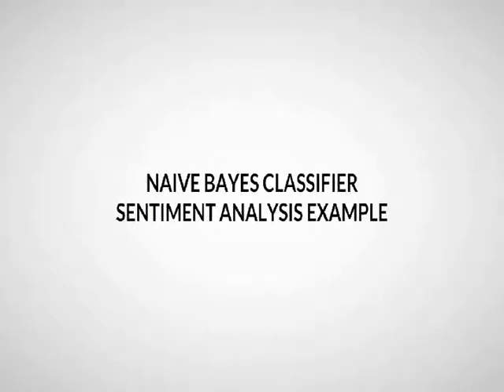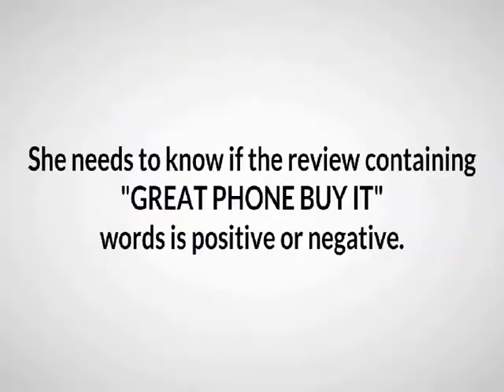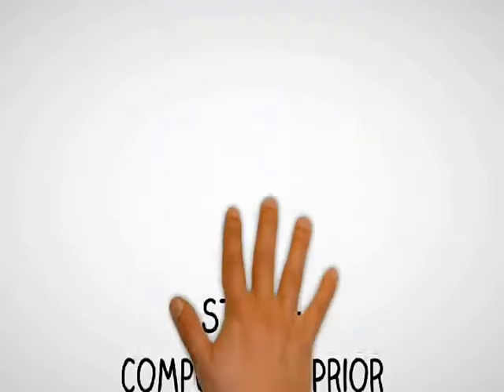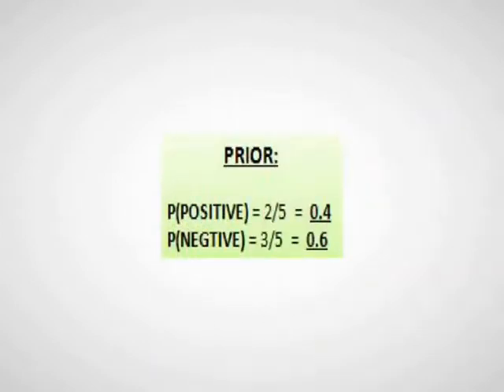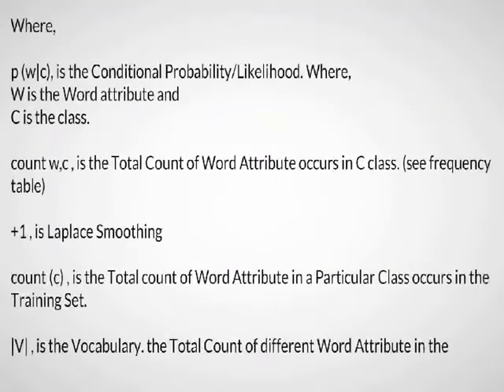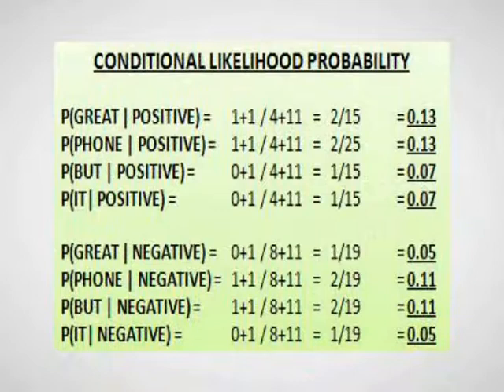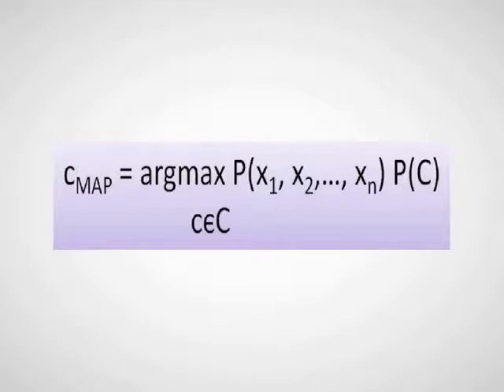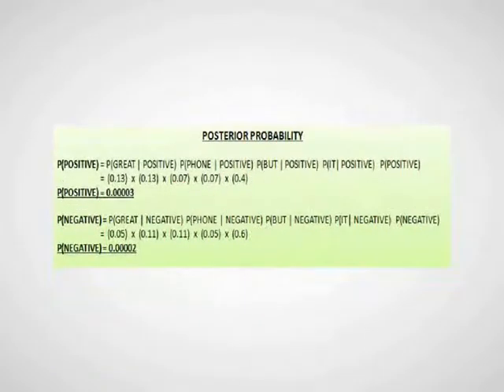naive bayes sentiment analysis example